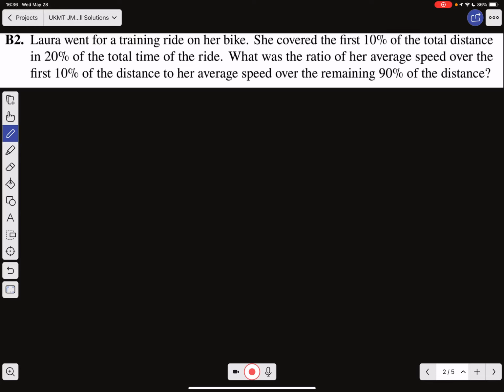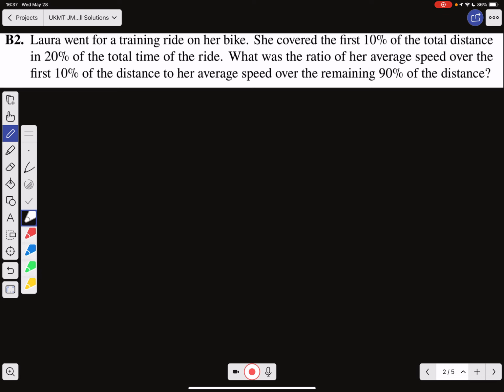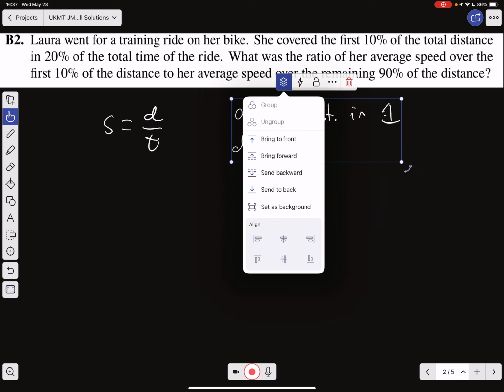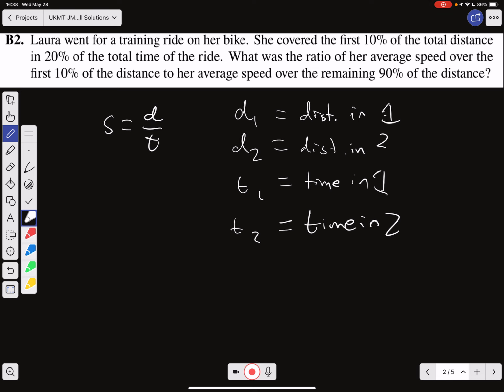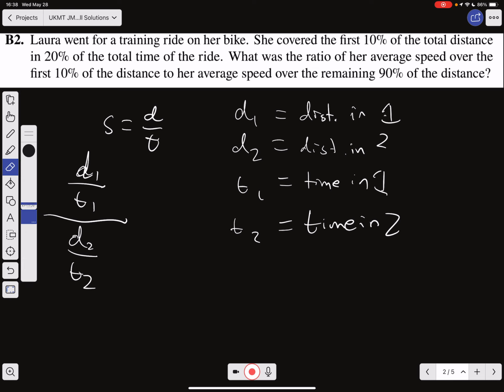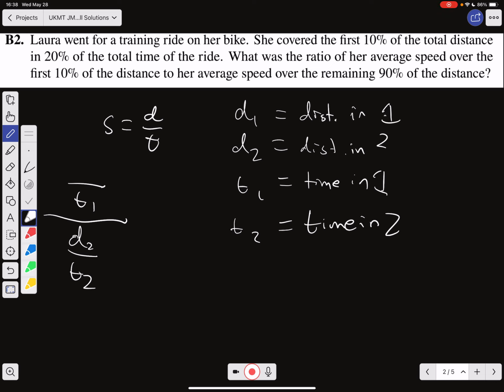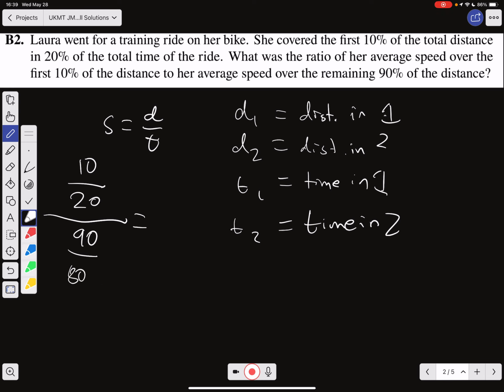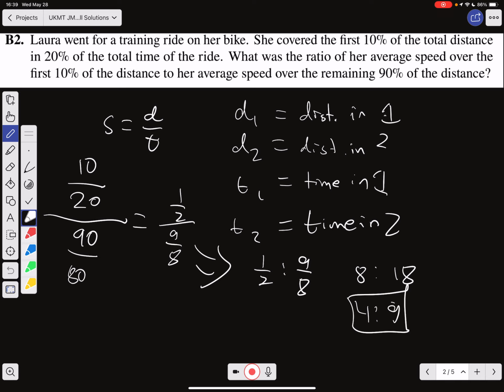UKMT JMO 2023 B2